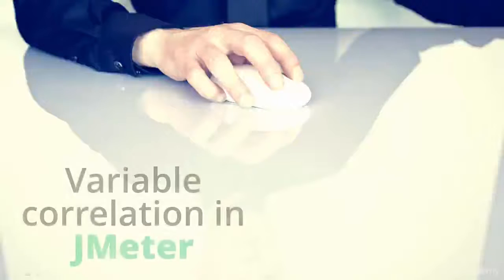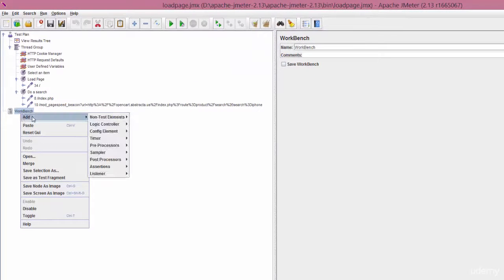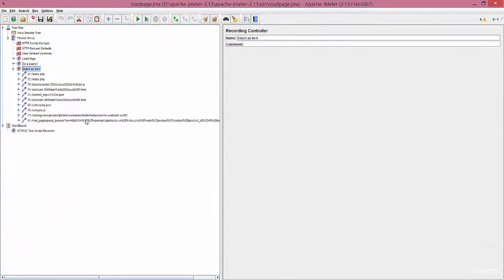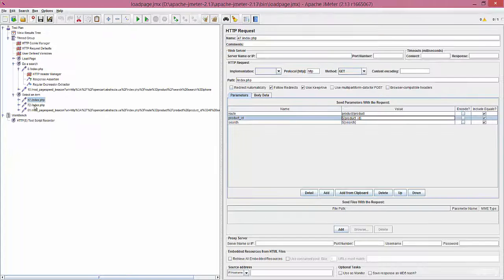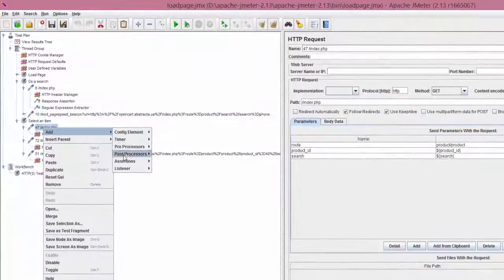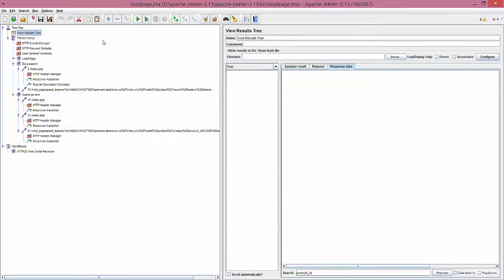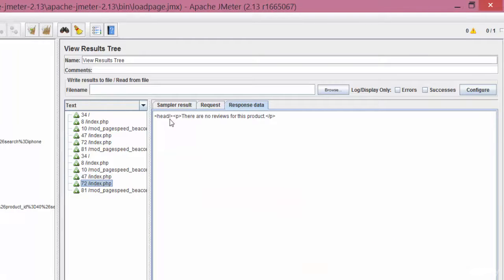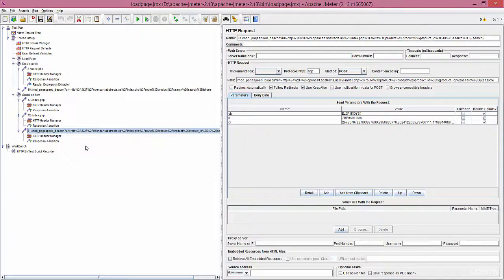Variable correlation in J Meter